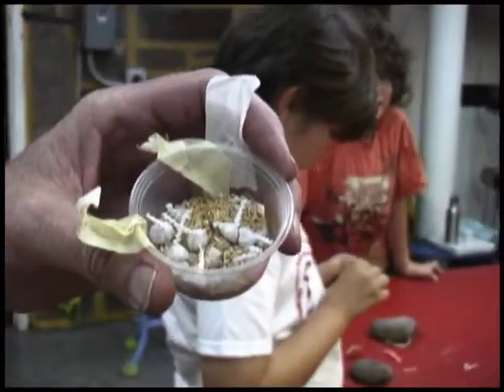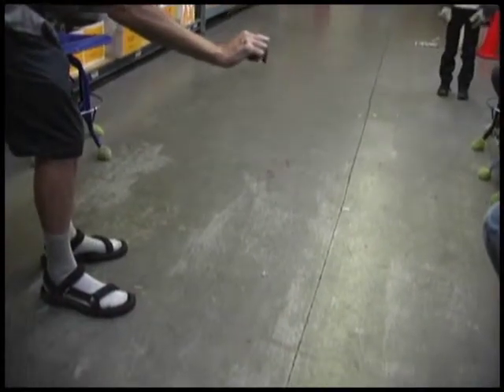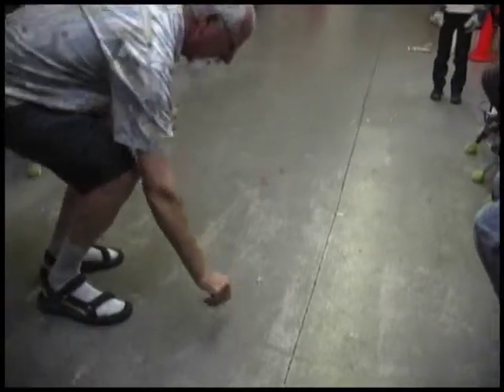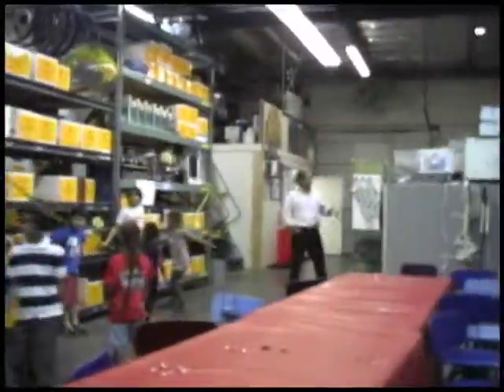"Foosh and Boom!" Science Lesson Trailer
Students make all kinds of explosions using caps, party poppers, and other chemicals. Rock-it Science lessons combine storytelling with hands-on experiments. To see the full lesson and download the free Teacher Guide, go and join our Online Teacher Community.